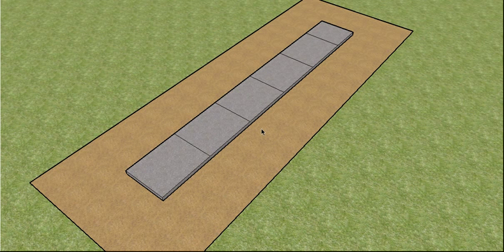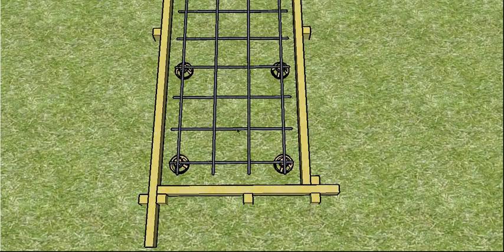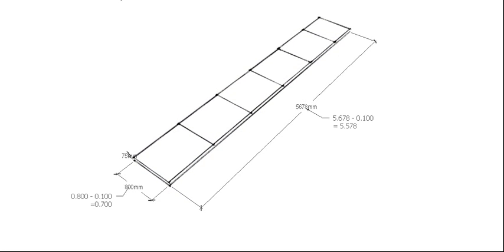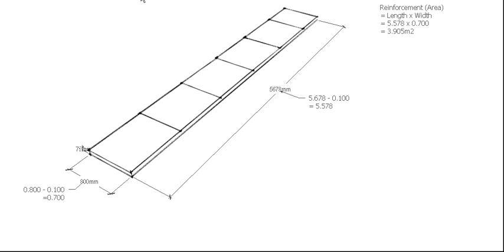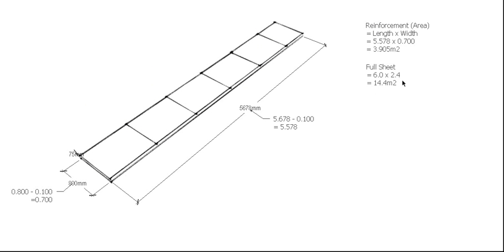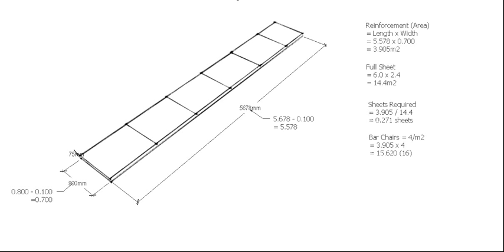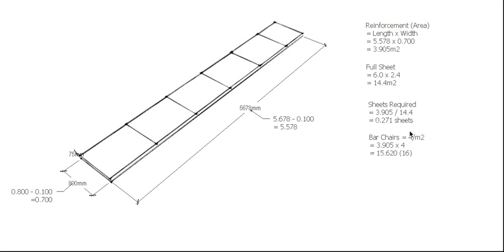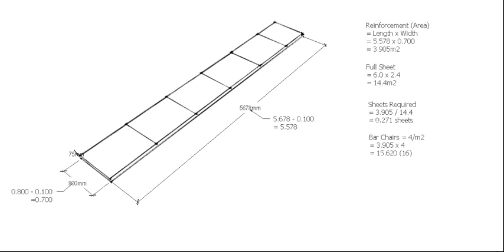Reinforcement for Simple Slabs -- Area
This is the second of 3 videos showing how to calculate the materials required for a simple concrete footpath. This video concentrates on calculating the Reinforcement and Area calculations.